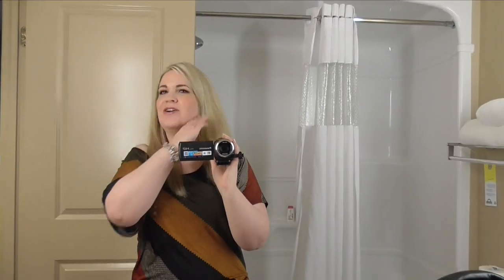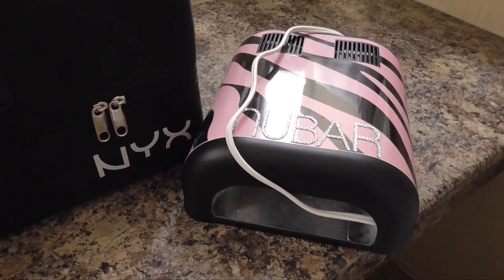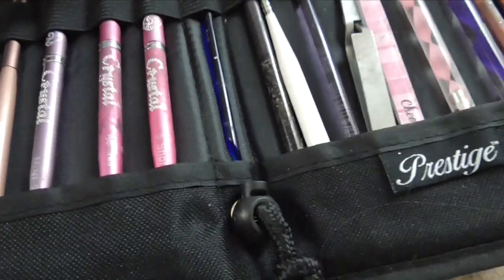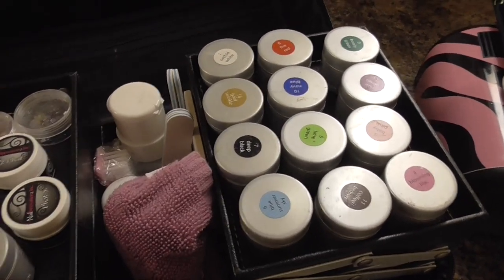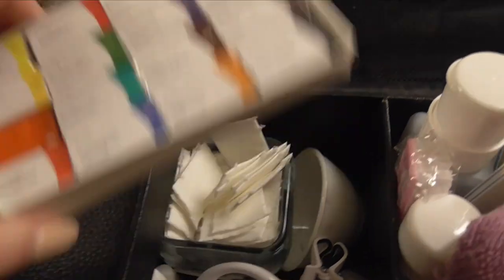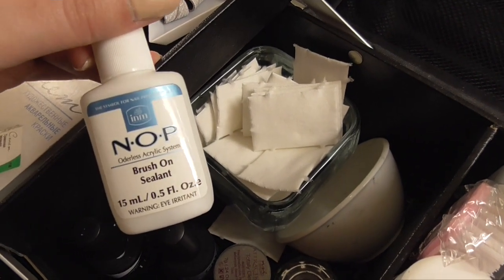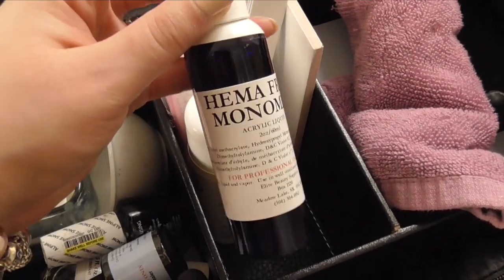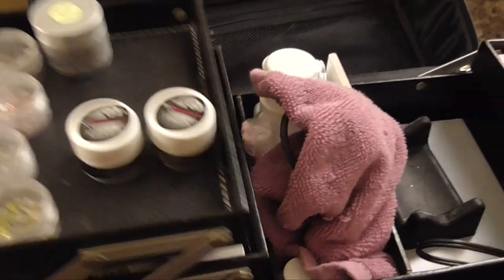What's Inside my Travel Nail Case?!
In this video, I share with you the items I carry with me when I attend nail conventions or nail workshops!

Items Mentioned:

NYX Makeup Train Case - I'm so sorry but I cannot find this bag on NYX's website!!! I'm guessing they don't make it anymore?!
Brush Case - This is not the same one I feature, but I found one like it from Crystal Nails
LCN 3D Gels - Are discontinued but I know Amore offers 3D gels as well as multiple other nail companies
Efile - Erica MT20